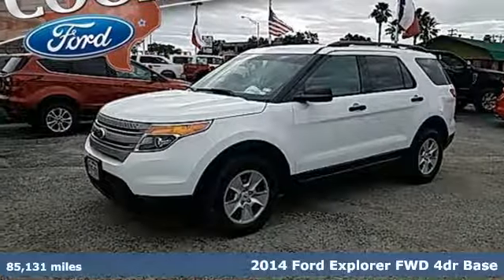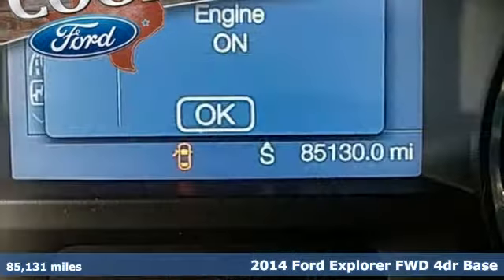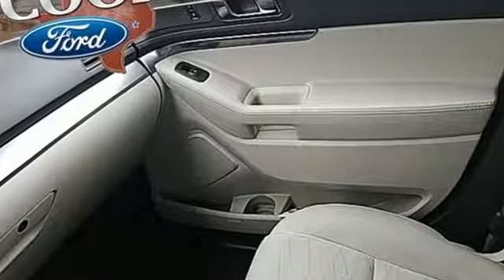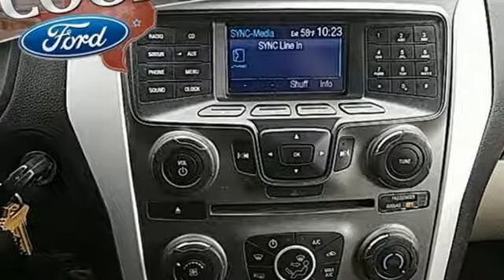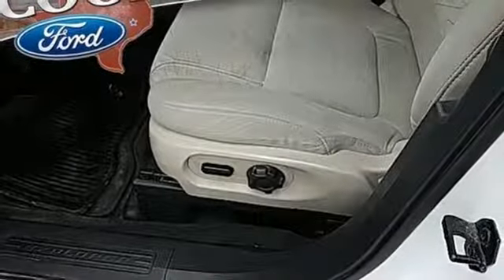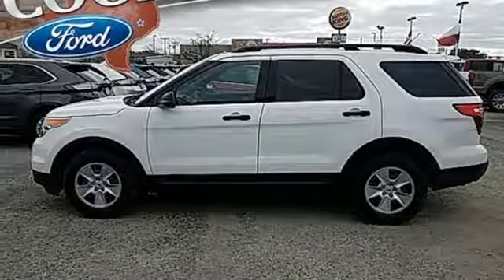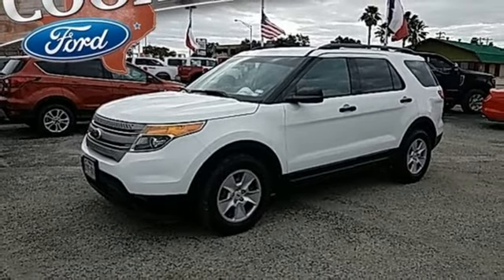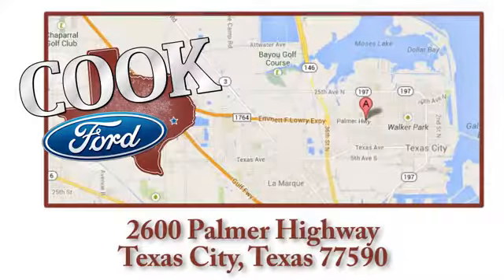Used 2014 Ford Explorer Texas City TX League City, TX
Year: 2014
Make: Ford
Model: Explorer
Trim: Base
Engine: 3.5L 6-Cylinder SMPI DOHC
Transmission: 6-Speed Automatic with Select-Shift
Color: White
Interior: Medium Light Stone
Mileage: 85131
Stock #: D36414A1
VIN: 1FM5K7B82EGB35759
THIS ONE HAS THE BASE PACKAGE***CLOTH***3.5 V6**3RD ROW SEAT***ONE OWNER***ACCIDENT IN VEHICLE HISTORY REPORT***AND PRICED BELOW MARKET***brbrOxford White 2014 Ford Explorer FWD 6-Speed Automatic with Select-Shift 3.5L 6-Cylinder SMPI DOHC Equipment Group 100A, SIRIUS Satellite Radio.brbrRecent Arrival!brbrAwards:br * 2014 KBB.com 5-Year Cost to Own Awards * 2014 KBB.com Brand Image AwardsbrAdditional incentives may be included for financing through OEM Credit and/or having a qualified trade in vehicle. See dealer for complete details.brbrReviews:brbr * If you're seeking a roomy, versatile and technically advanced SUV that's more comfortable and fuel-efficient than truck-based vehicles like the Chevrolet Tahoe or, well, a 2010 Explorer, Ford's latest will fit the bill. Source: KBB.combr * Upscale cabin; abundant high-tech features; comfortable ride; top crash test scores; fuel-efficient turbocharged four-cylinder engine; strong turbocharged V6. Source: Edmundsbr * The 2014 Explorer is your family's very own 7-person adventure machine. Explorer inspires with best-in-class hwy fuel economy even the hybrid competition can't beat: 28 mpg with the 2.0L EcoBoost engine. For the performance-driven, the 3.5L EcoBoost V6, standard on the new Explorer Sport, produces best-in-class V6 power and torque. Maximize your traction with the turn of a dial. Increase your confidence with our driver-assist advancements. Go further in a 2014 Explorer. Explorer's highly capable Terrain Management System is paired with Intelligent 4WD to give you seamless shift-on-the-fly confidence. When encountering challenging conditions, just turn the dial to match the scene outside. When traffic is detected in your blind spots, BLIS (Blind Spot Information System) with cross traffic alert is designed to alert you with a light in your sideview mirror. In addition, the Adaptive cruise control and collision warning with brake support is designed to help you maintain a preset gap from the vehicle in front of you. Travel in style and luxury with leather-trimmed seating, standard inside Explorer Limited. New this year, second-row heated seats are made available on the Limited, and automatic headlamps have been made standard joining together with other features such as heated steering wheel and 10-way power, heated and cooled front seats to take your comfort to extremes. Standard seating for 7 features environmentally friendly, supportive, soy-based foam in the seat cushions and seatbacks to help conserve limited resources and reduce CO2 emissions. A dual-panel moonroof fills the cabin with light. This graceful space - crafted to world-class standards for fit and finish - is sure to please wherever your journey takes you. Source: The Manufacturer Summary

Address:
2600 Palmer Hwy